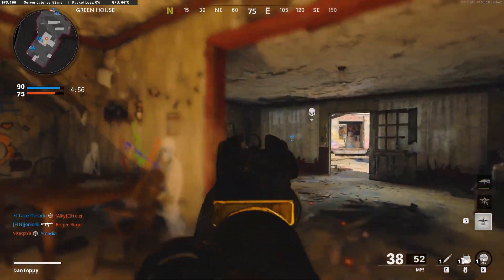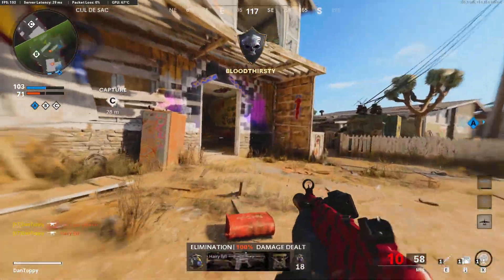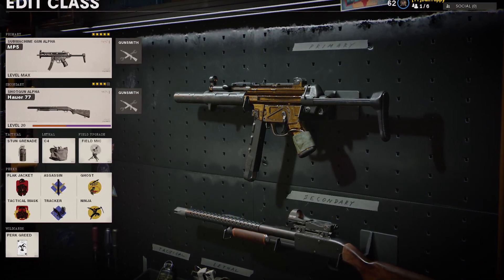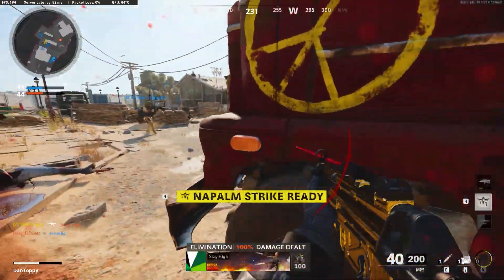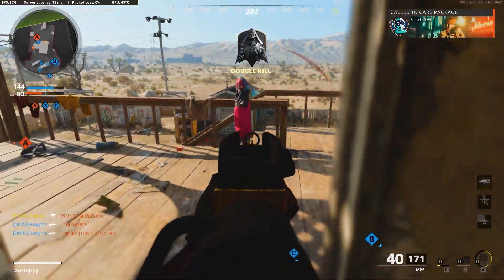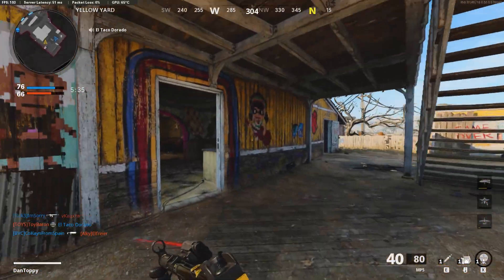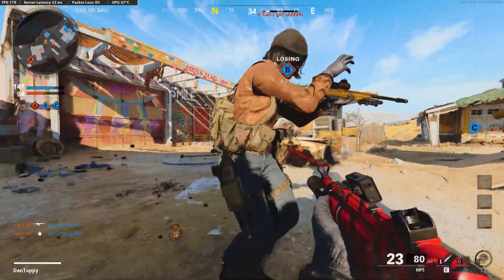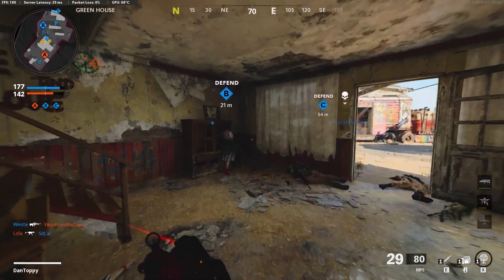FASTEST WAY TO GET MP5 GOLD | GOLD CAMO GUIDE – COD COLD WAR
This is the FASTEST & EASIEST way to get the MP5 Gold In Cold War! Going for Gold is the series where I show you the quickest and easiest ways to earn the golden camos on your weapon in Call of Duty: Cold War Multiplayer. In this episode I cover the MP5 SMG, giving you the best class setup to use for your camo challenges. This includes the easiest way to earn 50 longshots to get the Geometric Camo and 75 Point Blank kills with the MP5so that you can unlock the gold camo and then earn Diamond and Dark Matter Camo!